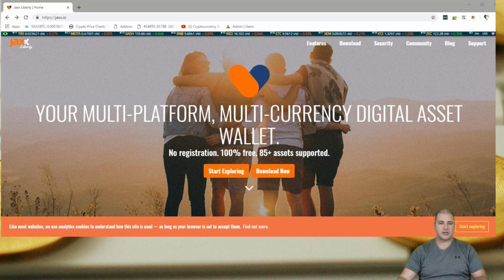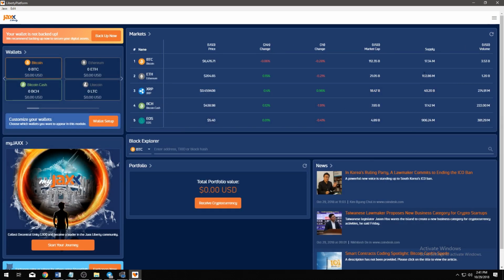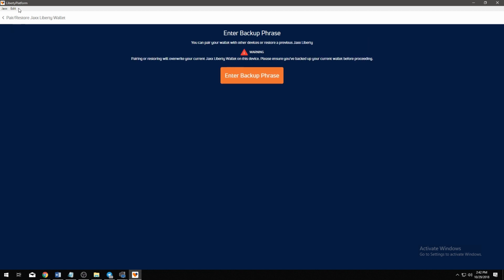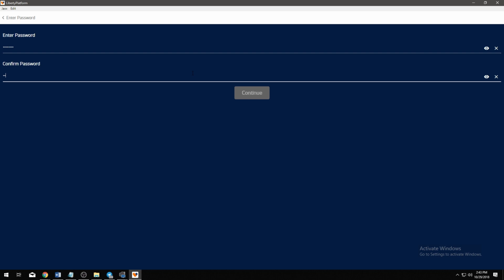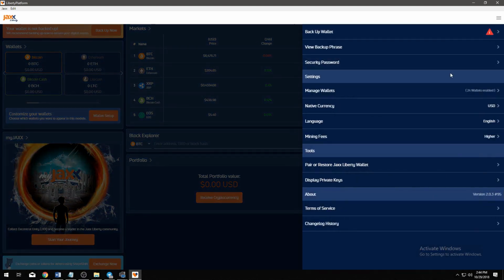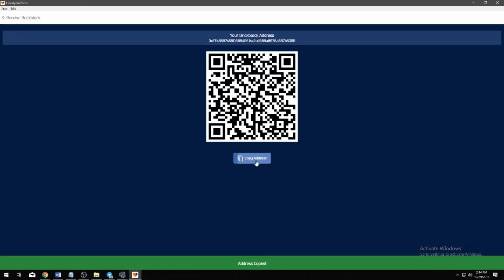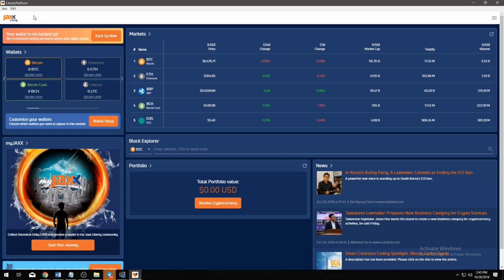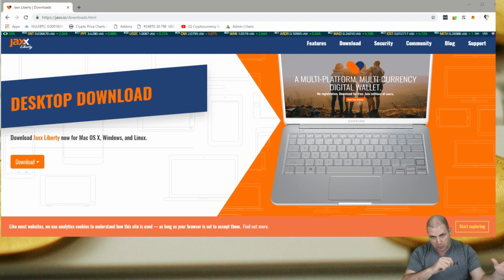Crypto Wallets: Jaxx Wallet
Jaxx wallet is another wallet that was pretty popular and is still being used and developed. I'll show you what it can do and how it works in this lesson.

BTC: 15VXZJziNZGFRzqxSWLKJxF4YBJG6hp8RK
ETH: 0xC1ba9285ACBae7dC403153F9E5c2B4108AB5ACdc